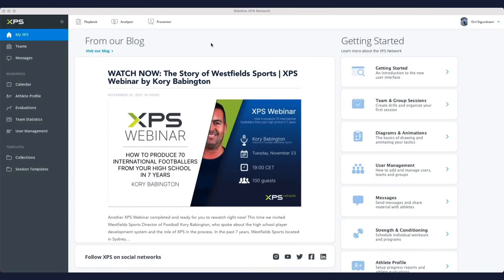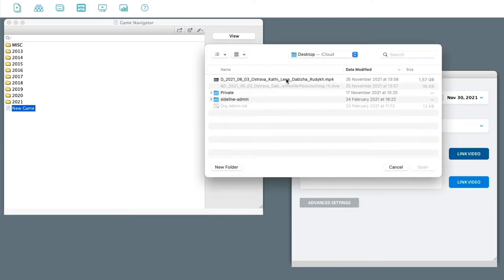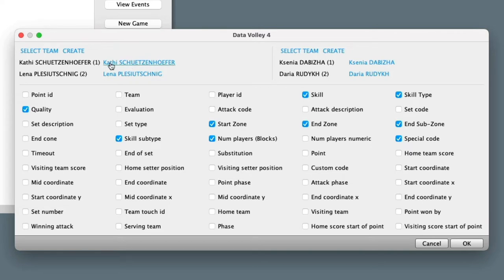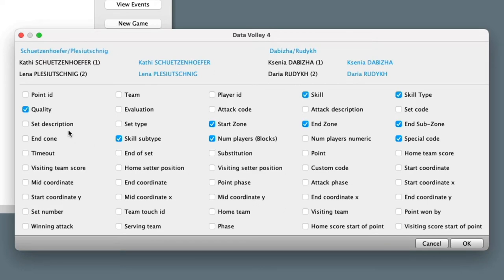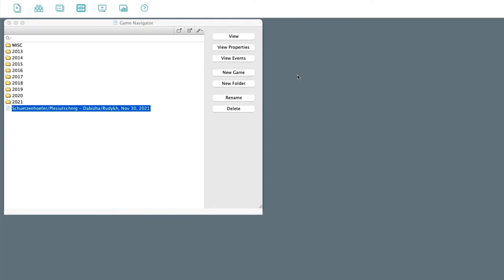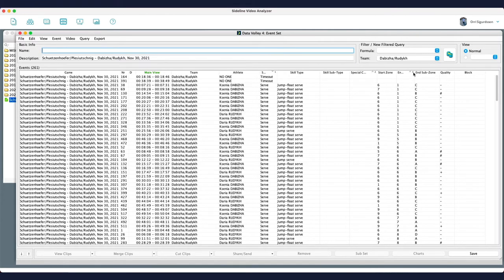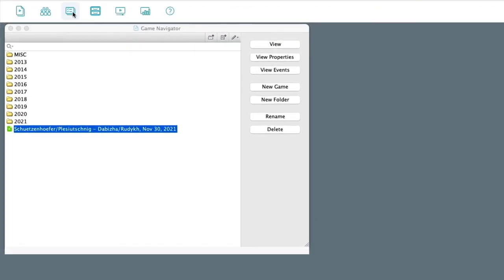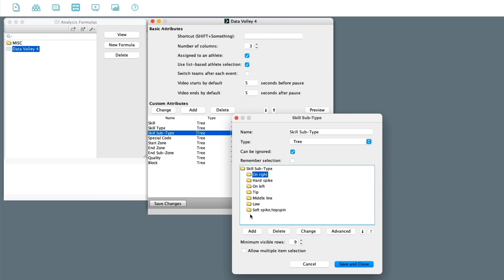How to import from Data Volley | XPS Courses & Tutorials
Great news for all volleyball coaches! You can now import analysis data from Data Volley to XPS Network, merge or cut the clips in XPS Analyzer and use our drawing tools and the XPS Presenter interface for further analysis!